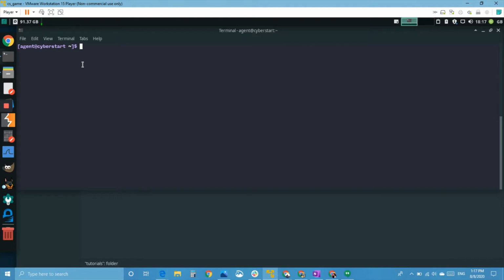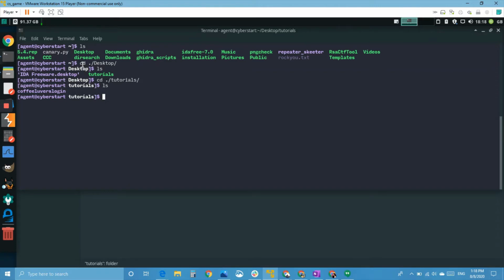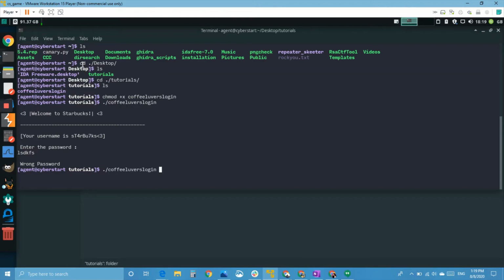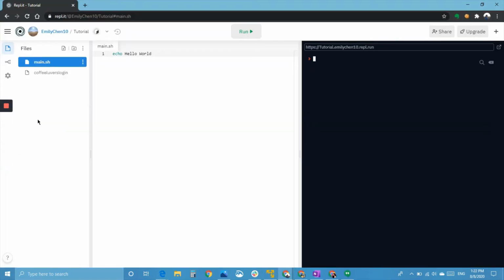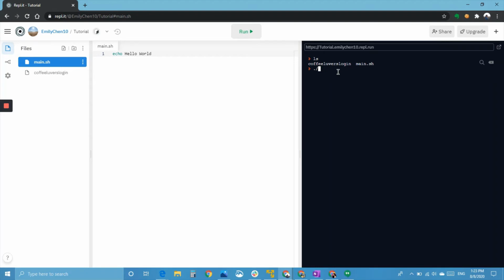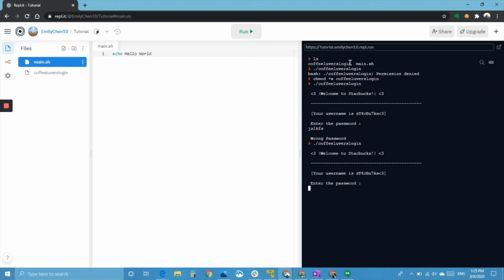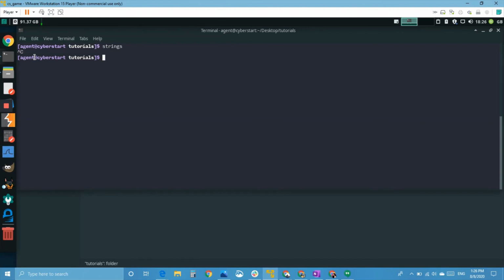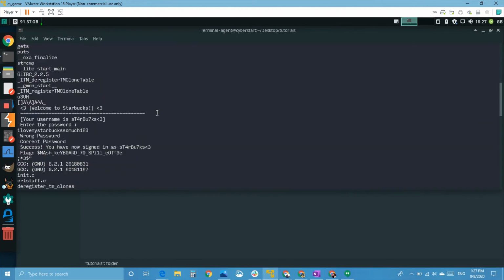Tutorial: Oh no! Someone spilled their Starbucks Frappe :(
Tutorial video for the Demo Challenge: Oh no! Someone spilled their Starbucks Frappe :(. Be sure to take a look at the writeup for more detailed explanations of the concept!

Timestamps:
0:00:04 - First method using a VM
0:03:08 - First method using repl Bash
0:06:22 - Second method using a VM (cannot be done with repl.it because it does not have "strings")

"Track Title(s)''
Jay Man - OurMusicBox